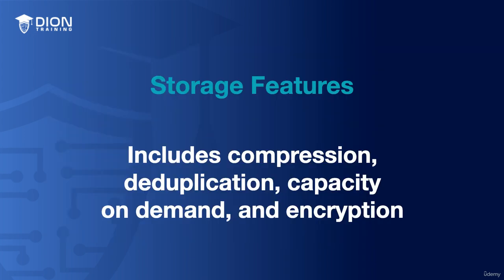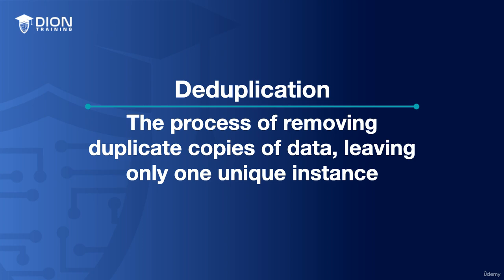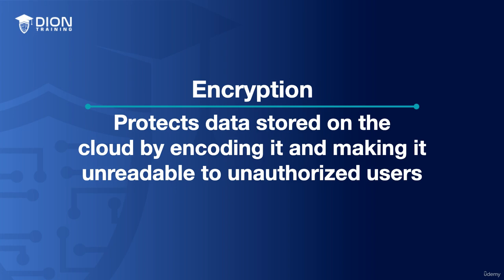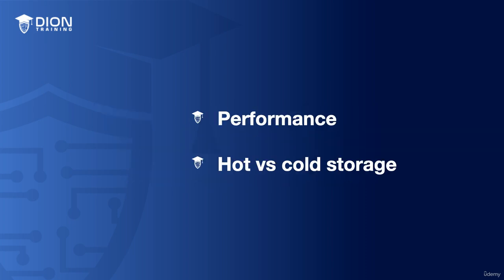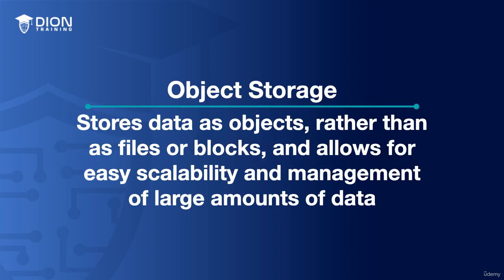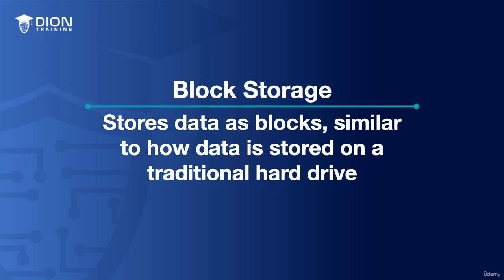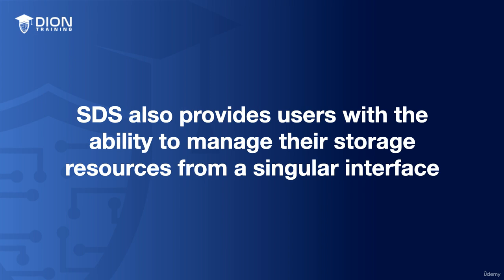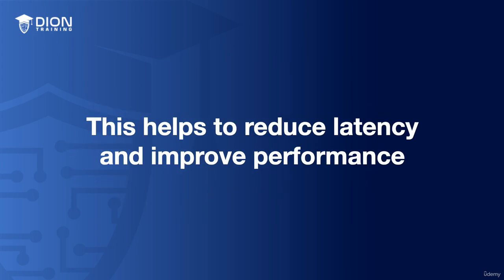40 Summary Cloud Storage OBJ 13